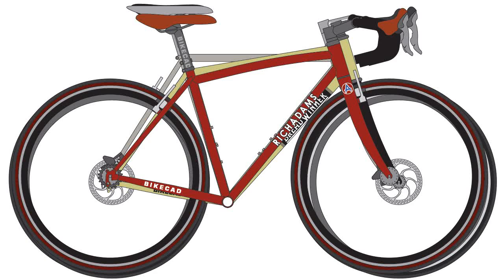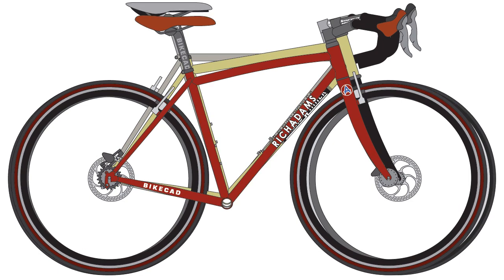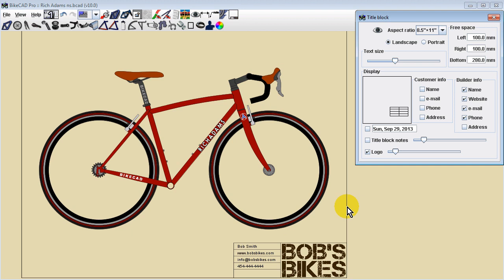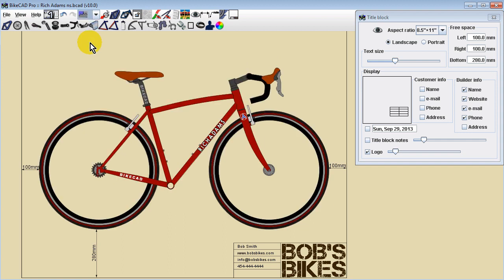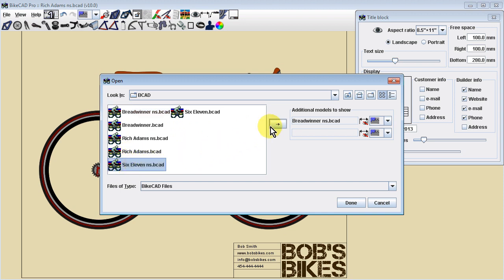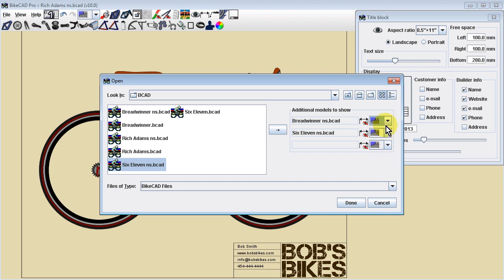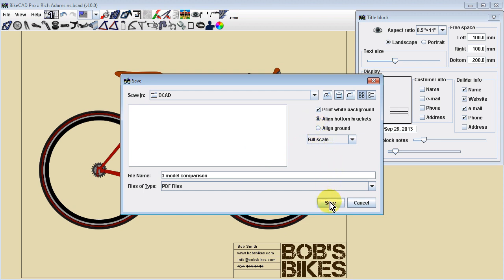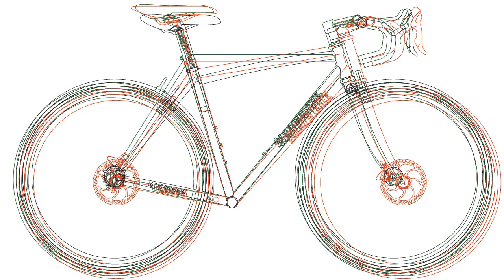Multi-model PDFs in BikeCAD Pro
Multi-Model PDF Export is a new feature in BikeCAD Pro version 10.

This feature allows a designer to generate a single PDF document with a number of bicycles lined up, one on top of the other so that fitting characteristics can be objectively compared.

The bicycles can be arranged with their bottom brackets aligned which is optimal for comparing the relative positions of the saddles and handlebars between bikes.

The bicycles can also be aligned with the tires on the ground which would be optimal for comparing standover height.

To generate a multi-model PDF, open the bike you would like to feature in the foreground of your drawing.  As with any time a PDF document is generated in BikeCAD, it is recommended that the title block be turned on.  The key benefit being that we gain a border around the bicycle which will give us room for on screen notes or dimensions.  In this case, we've configured our border to fit an 8.5"x11" aspect ratio with a 100mm space on the left of the bike, a 100mm space on the right of the bike and a 280mm space below the bike.

We should also ensure that we've selected the desired display mode.  If we intend to print our drawing on a black and white printer, we may choose one of the non-colour modes, otherwise the paint display mode can offer good contrast between our different models especially if each bike is painted a unique colour.

Next select File - Export multi-model PDF.  A dialog box will appear allowing us to select the additional models to show in our drawing.  First, select the model you would like to appear directly behind the current model.  Click the rightward arrow to add this model.  You can proceed to add any number of additional models.  Each subsequent model with appear behind the rest of the selected models.

For convenience, each model is by default assigned the same display mode as the currently displayed model.  However, you can change the display mode of any selected model using the menu next to the model name.  Also, regardless of whether or not each of these models has been saved with dimensions turned on, the dimensions on these additional models are turned off.  You can choose to show any dimensions that were saved with these models by clicking the dimension icon next to the model name.

Once we're satisfied with the selected models, we can click Done.  We're then taken to another dialog box in which we enter a name for the PDF file we wish to create.  Before we hit enter, be sure to confirm that you want the models to be aligned by bottom bracket or with the tires on the ground.

Pulling up the resulting PDF reveals a similar drawing to what we saw earlier.

To illustrate another approach, we can pull up each of the models we wish to include in our multi-model PDF and resave them with a different outline colour.

If we go through the same procedure again, and use the wireframe display mode. We can achieve a result like this which is nice because the background and foreground models are all equally visible.  Yet they can be distinguished from one another by the unique colour assigned to each model.